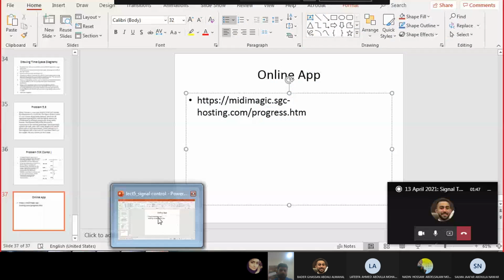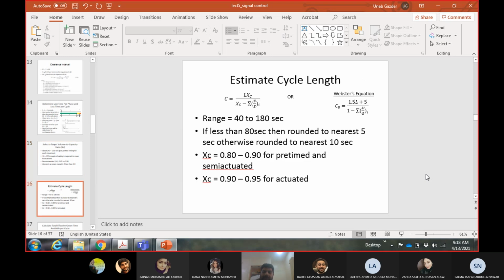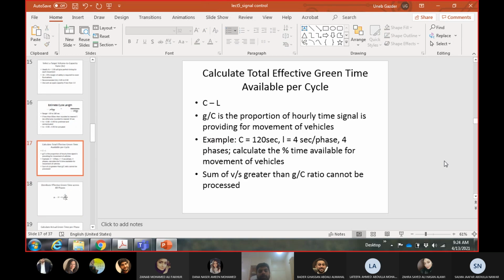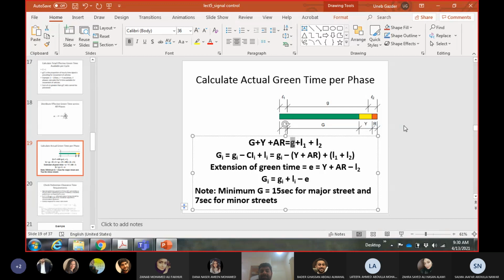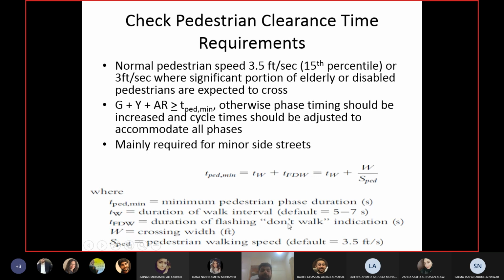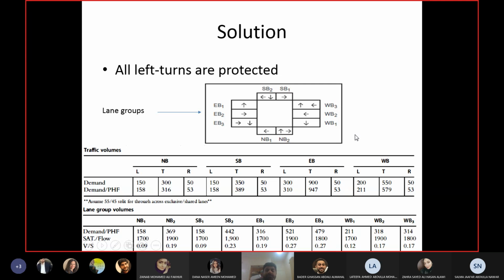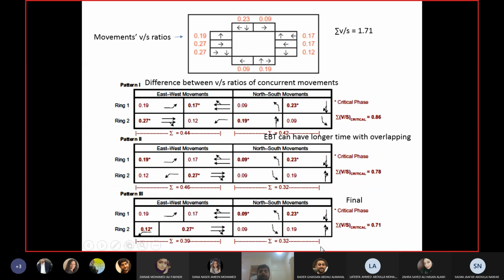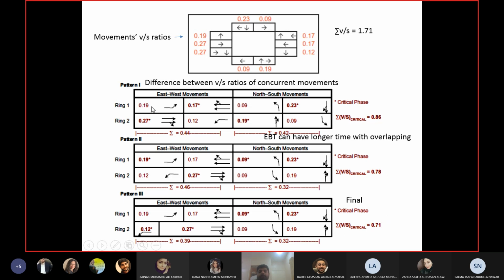13 April 2021 Signal Timing Examples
This lecture contains part of the numerical examples in which estimation of timings of traffic signals is illustrated